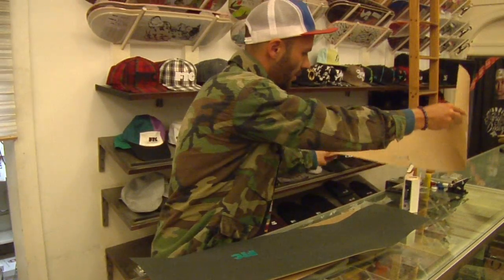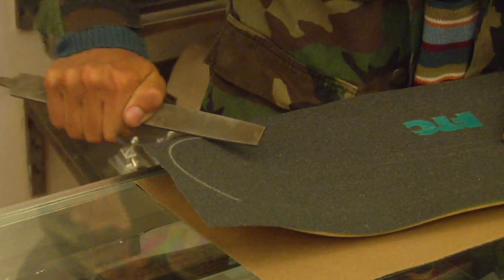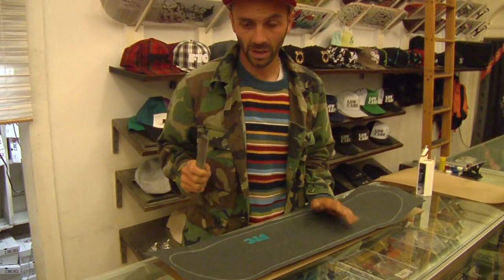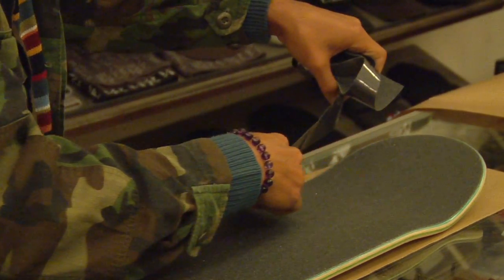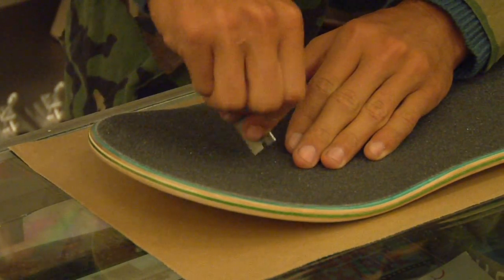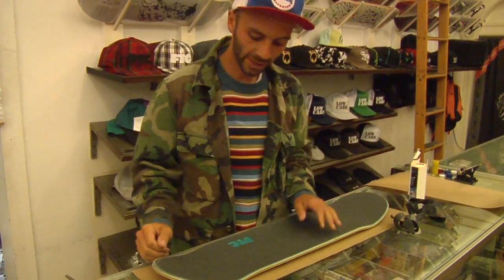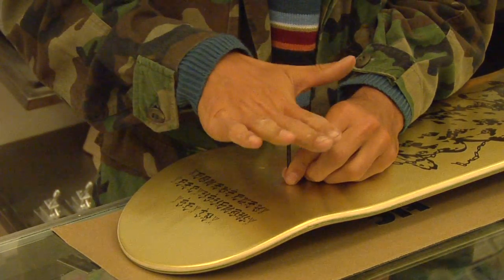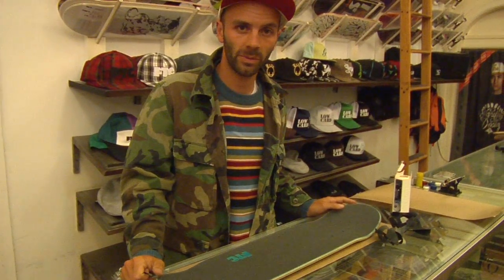How to Customize a Skateboard : How to Cut & Polish Skateboard Grip Tape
Cutting small slits in the grip tape will help it to fit on the skateboard. Learn how to cut and polish skateboard grip tape from a professional skater in this free extreme sports video.

Expert: Shawn Connolly
Bio: Shawn Connolly has over 20 years of skateboarding knowledge. He has appeared in Slap, Thrasher and Transworld magazines.